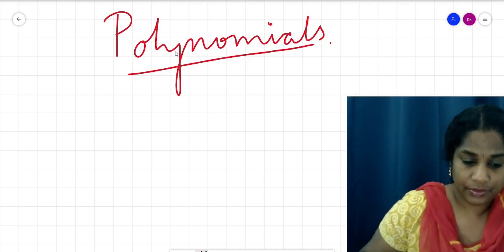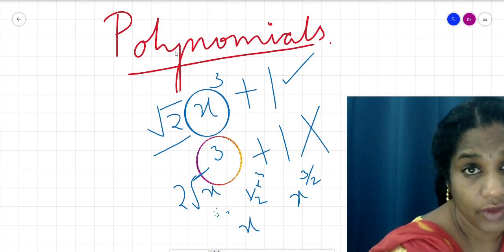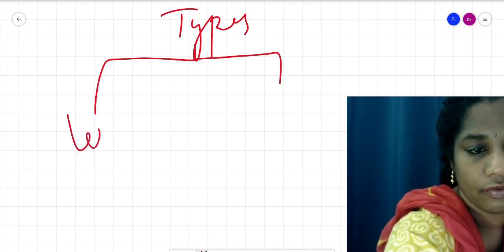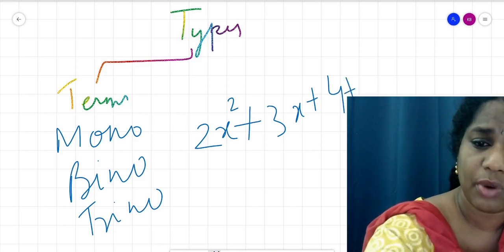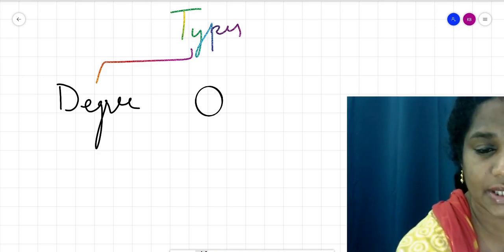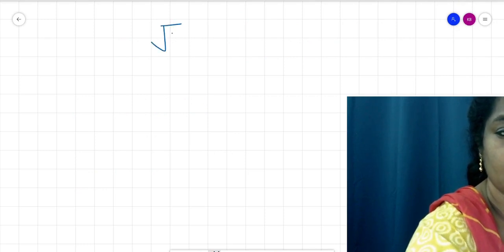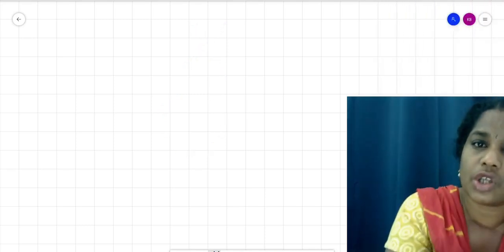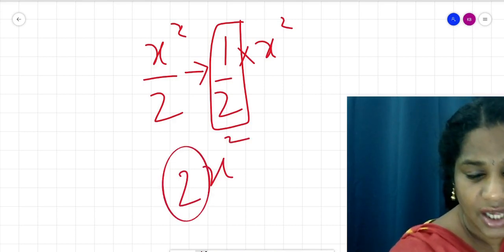POLYNOMIALS - GRADE 9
POLYNOMIALS PART -1 , GRADE 9

Link to polynomials part 2